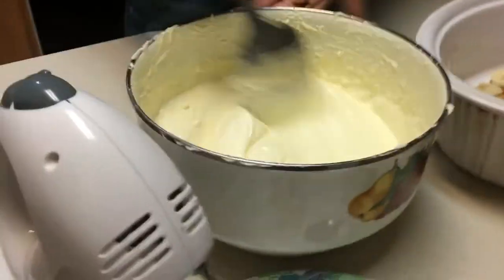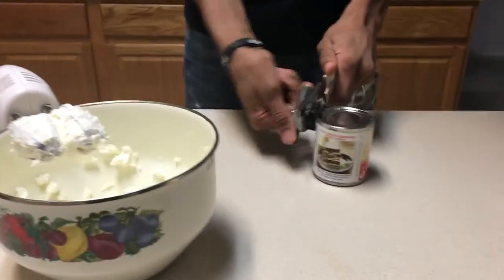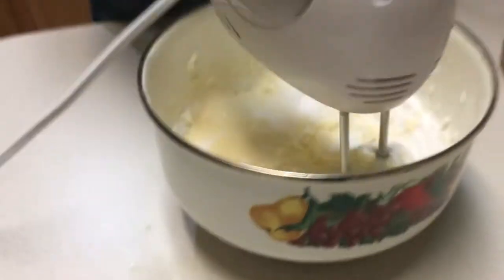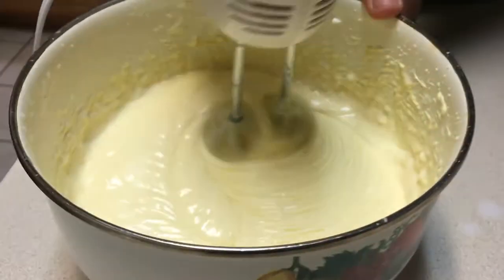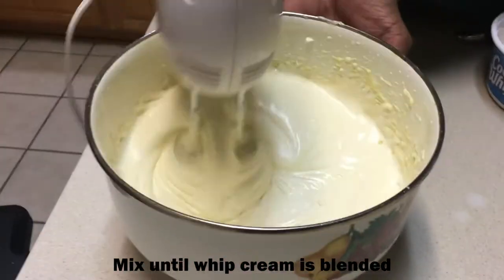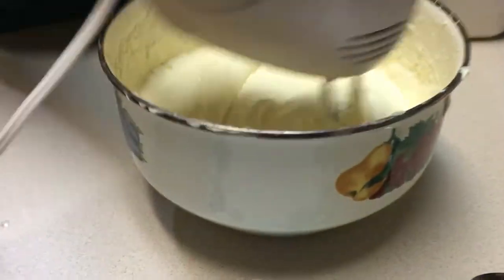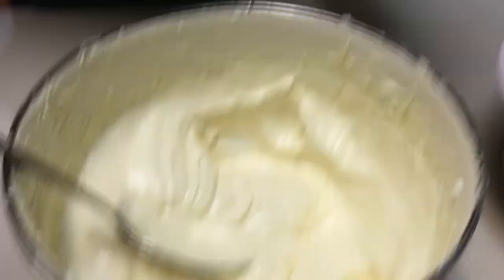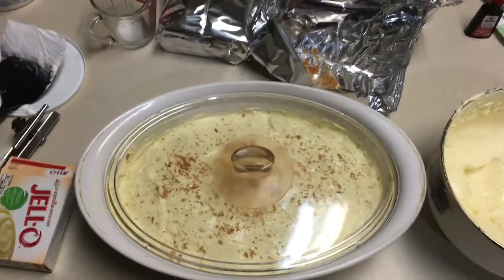Cooking with Clout K Ep 1 Making Banana Pudding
Thanks so much for viewing!!!